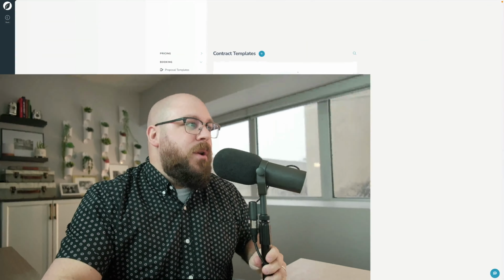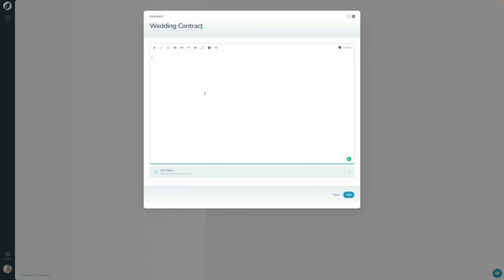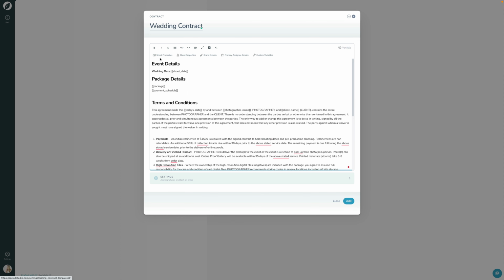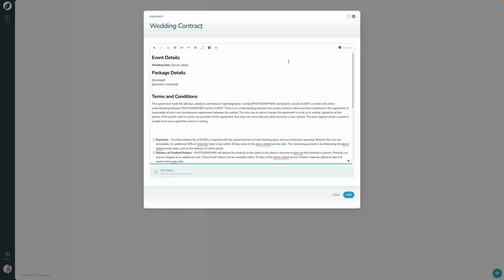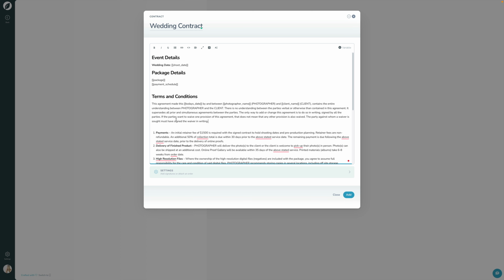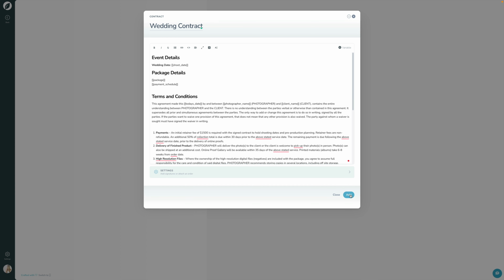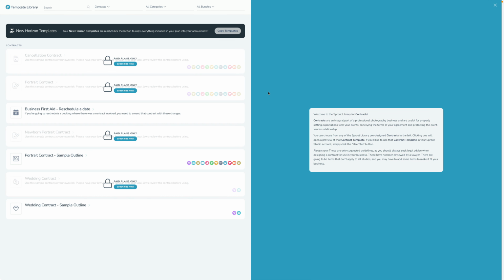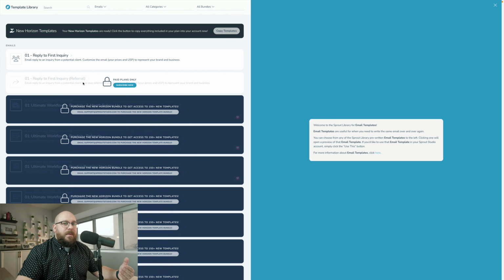Lesson 11: Build your "Contracts" | Sprout School - Module 2